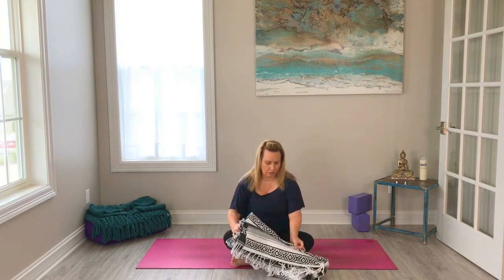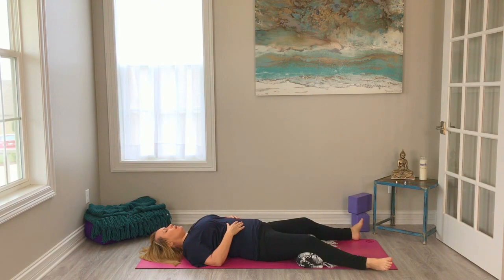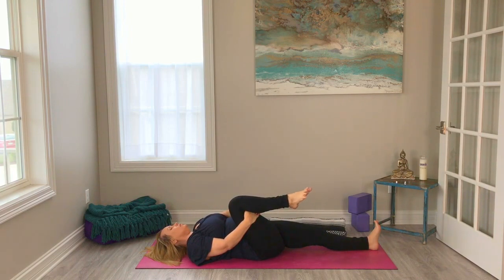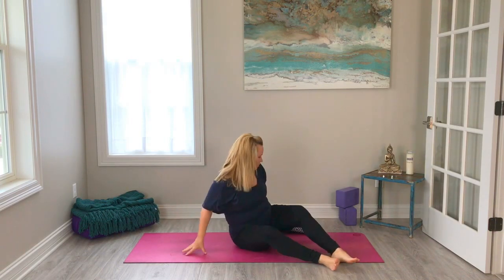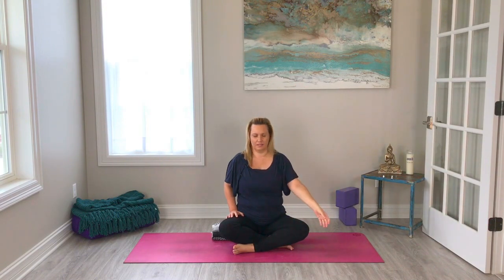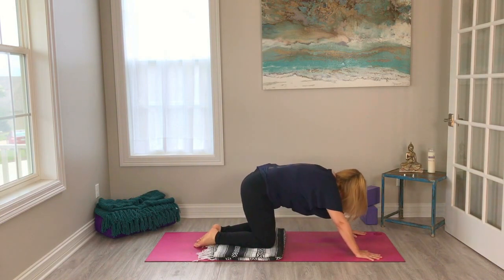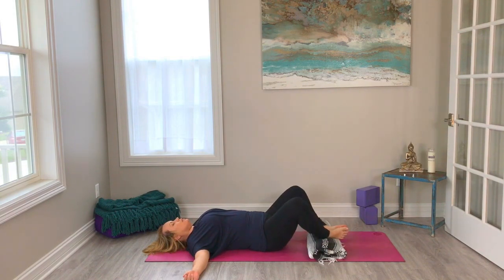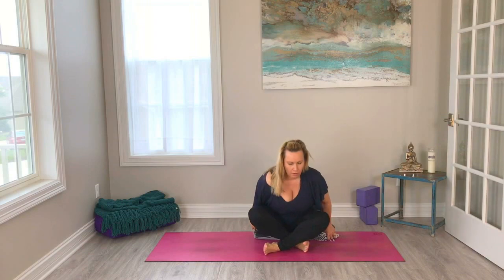Gentle Yoga for Stress Relief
Move from 'fight or flight' to 'Rest and Restore' with this gentle yoga practice that allows you to create a calm environment within the body for deep relaxation! We'll move mindfully through gentle postures and invite in the energy from Lion's Breath to leave you feeling completely relaxed and renewed! You won't want to miss this one! Pull up your mat and let's get started:) Always made with love.

With peace and love always,
Shauna

If you're ever in Wisconsin, I would love to meet you in person at Peaceful Plum Yoga Studio